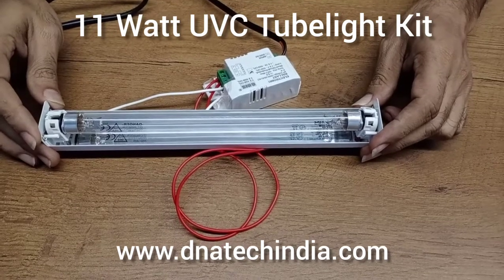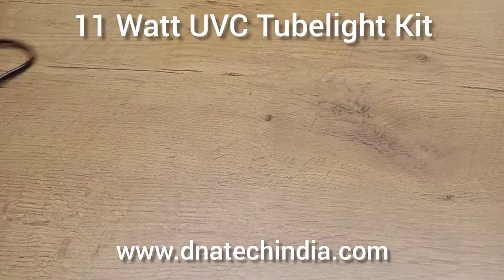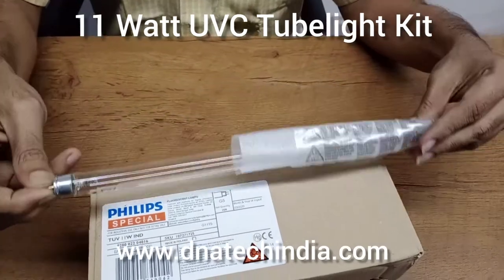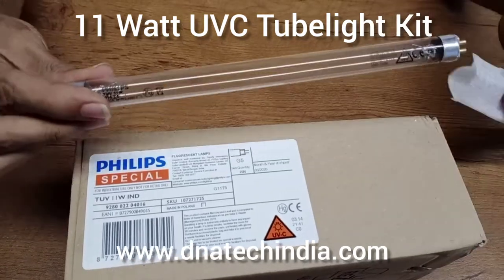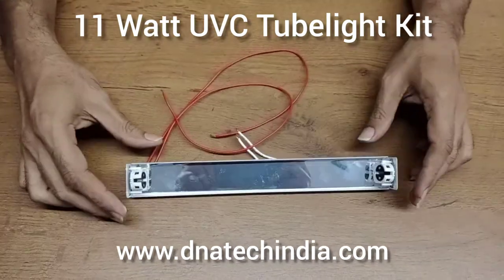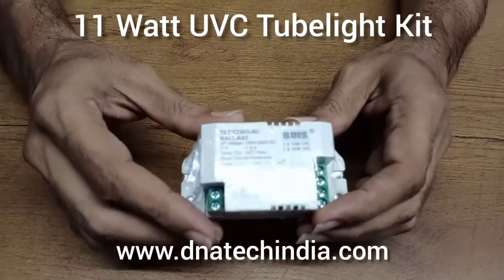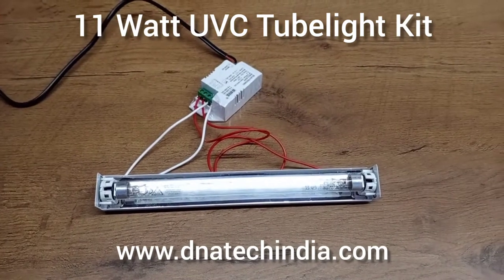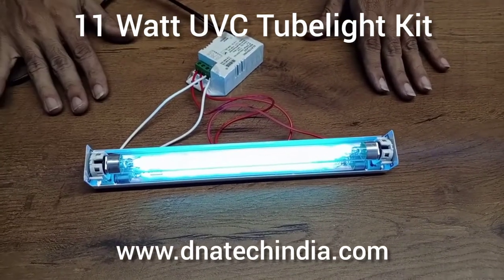Germicidal 11 watt UVC Tubelight Kit for making uv sterilizer box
UVC Light is used extensively for Germicidal purpose. UV light sanitizer can be used to sanitize your mobiles, keys, wallets and other basic day to day objects using a uv disinfection box. Using this uv light sterilizer kit you can make your own uv sterilizer box or uv sanitizer box.

This is a Complete kit for Germicidal 11 watt UVC Tubelight. This UVC Tubelight Kit consists of following parts:

- Germicidal 11 Watt UVC Tubelight Philips Brand
- Holder Plate for Philips 11 watt UVC Tubelight
- Ballast for 11 watt UVC Tubelight  (230 volts Supply)

This Germicidal 11 watt UVC kit can be used to manufacture UV Disinfection Boxs and UVC Disinfection tunnels.

You can buy Germicidal UVC Tubelight Kit for uv sterilizer box online from DNA Solutions. Link for buying

You can now Buy this UV lamp Kit for uv disinfection box on Amazon as well